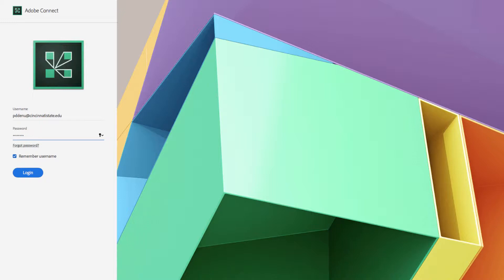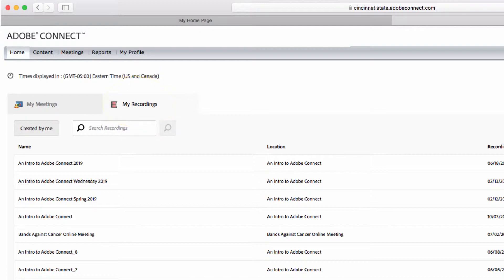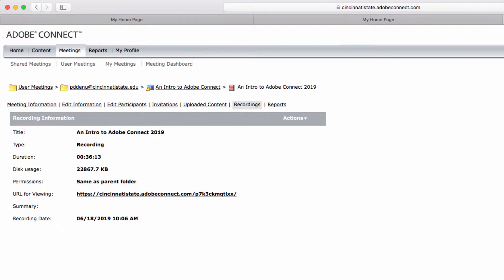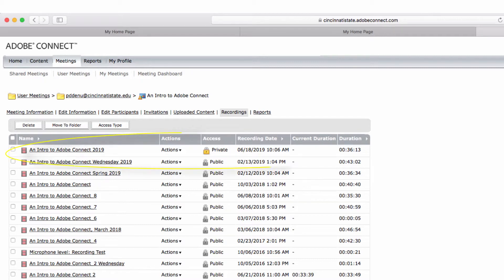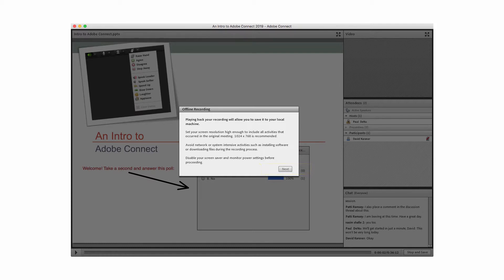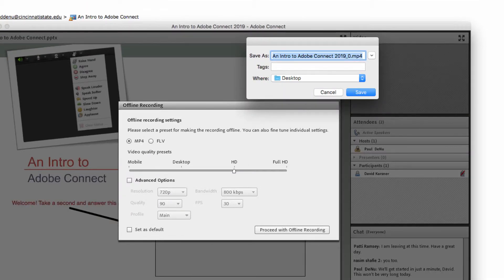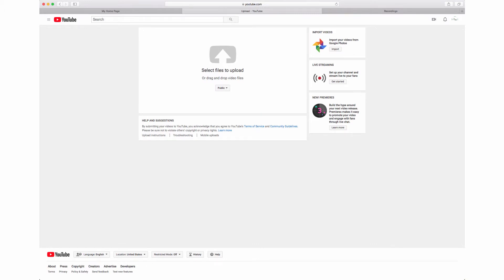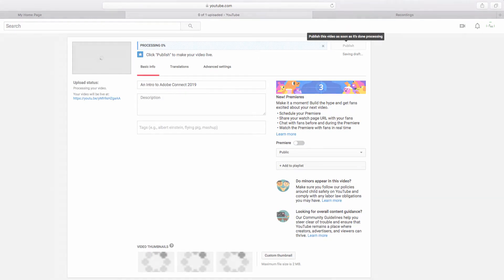How to download your recorded lectures in Adobe Connect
In this video, I'll show you how to download your recorded lectures in Adobe Connect, and then upload them into YouTube.